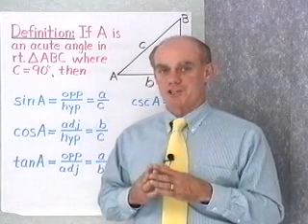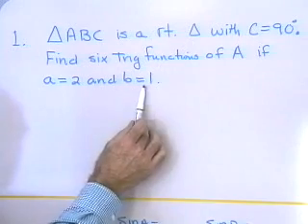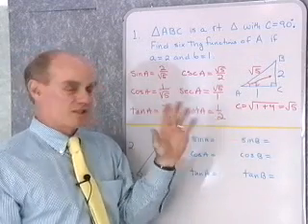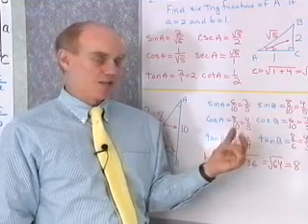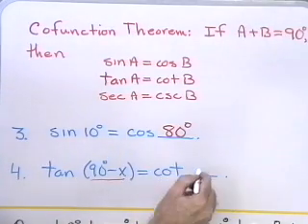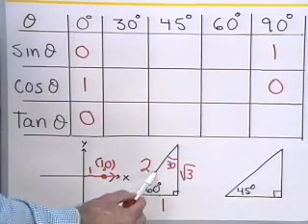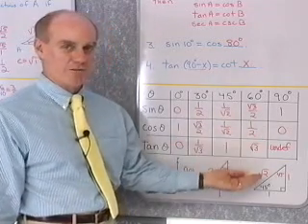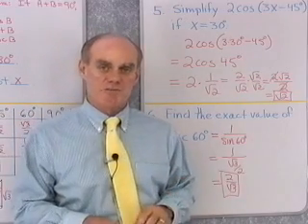Ch2-Sec1: Definition II: Right Angle Trigonometry